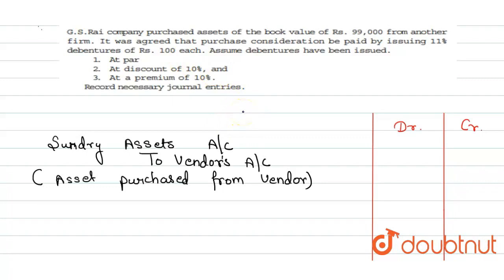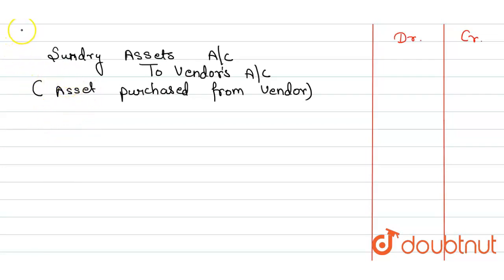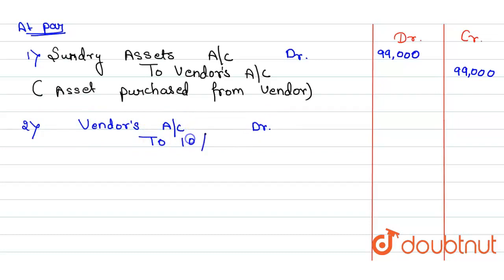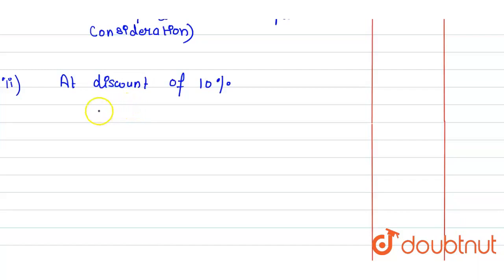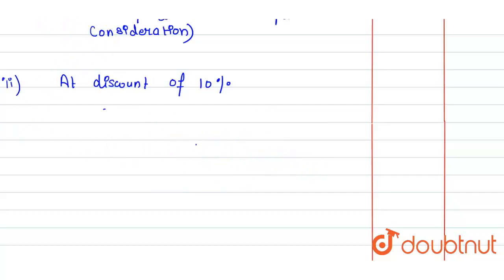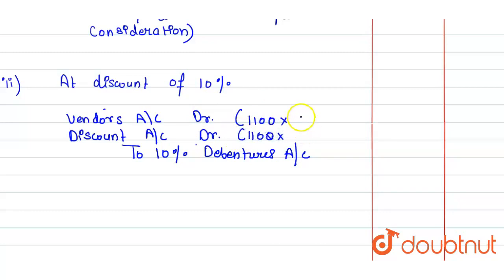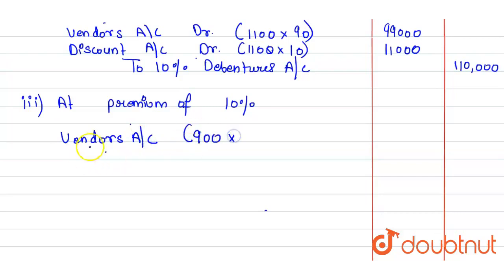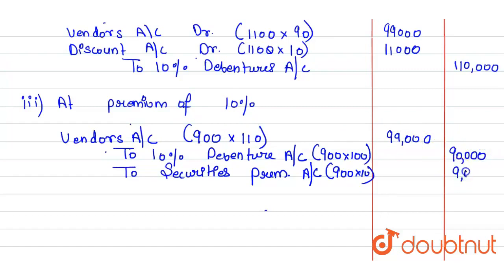G.S Rai company pruchased assets of the book value of Rs 99,000 from anotherf firm .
G.S Rai company pruchased assets of the book value of Rs 99,000 from anotherf firm .It was agreed that pruchase considertation be  paid by issuing 11% debentures of Rs 100 each .Assume devbentures have been issued  1.At par 2. At discount of 10% and 3. At fa premiu, of 10%  Record necessary journal entries